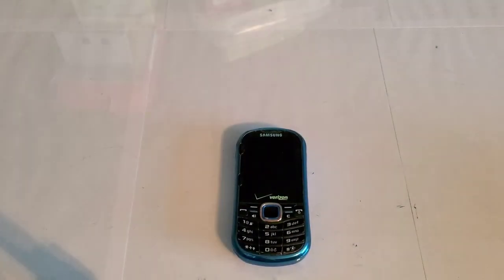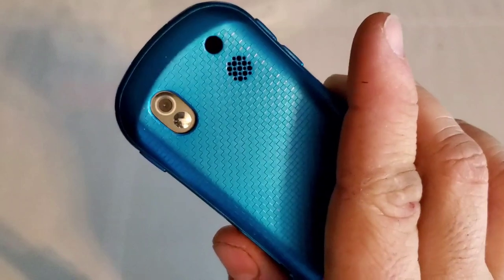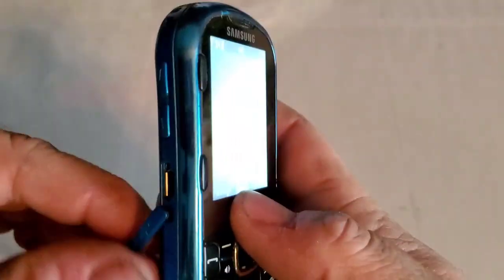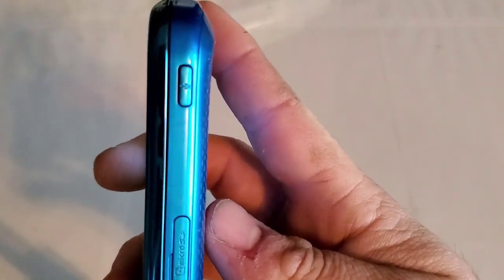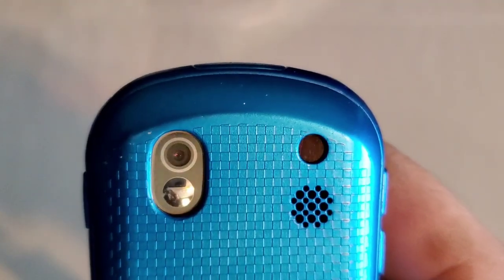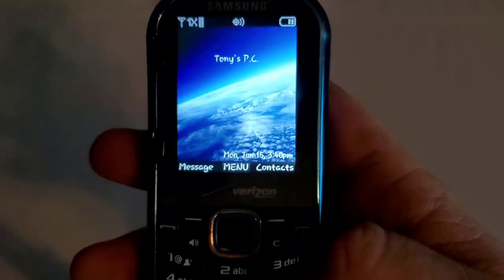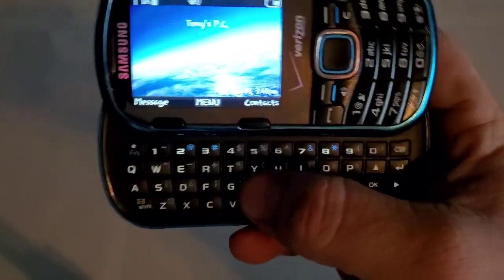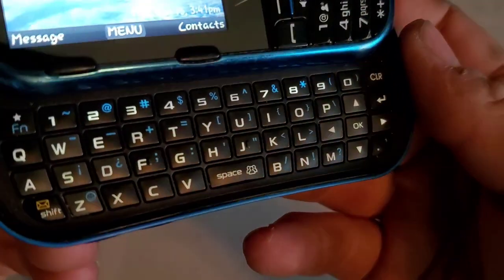Verizon Wireless Samsung Intensity 2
Hey guys welcome back to another video with Tony's Phone Collection. Today we are taking a look at the Samsung Intensity 2 that's with Verizon Wireless.